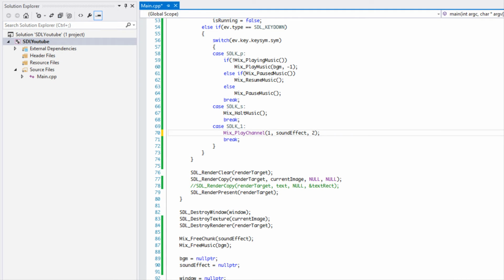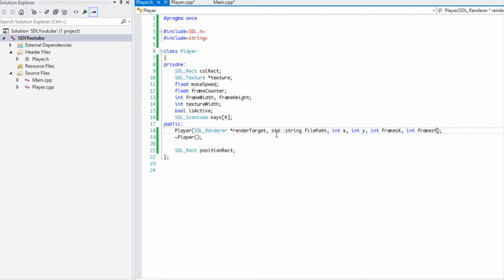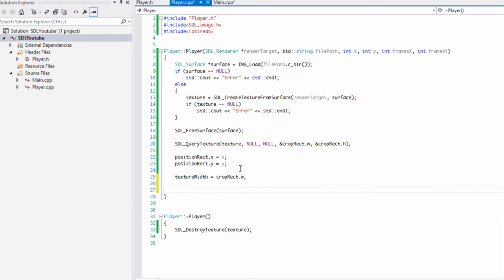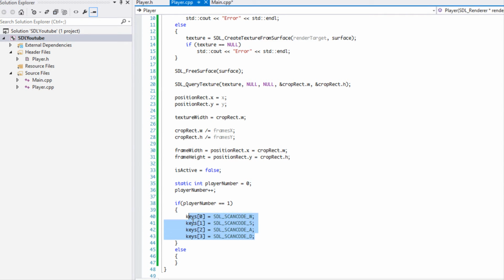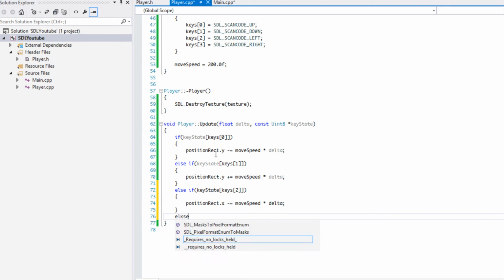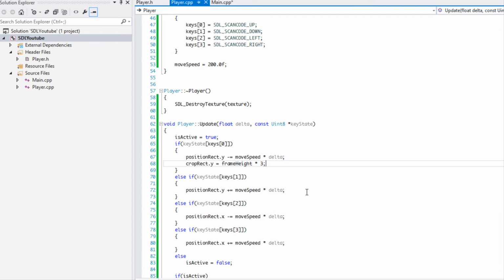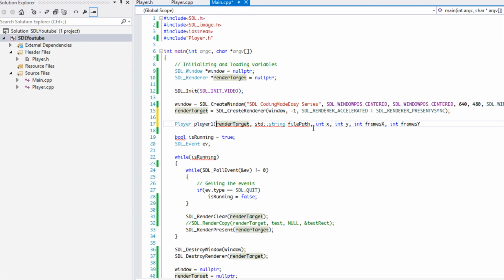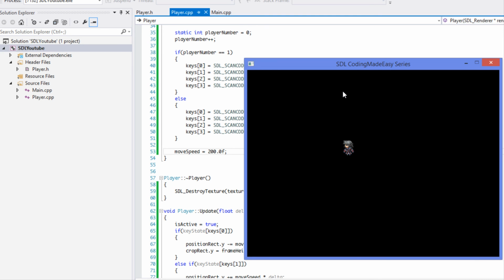SDL 2 Made Easy Tutorial 20 - SDL w/ Classes